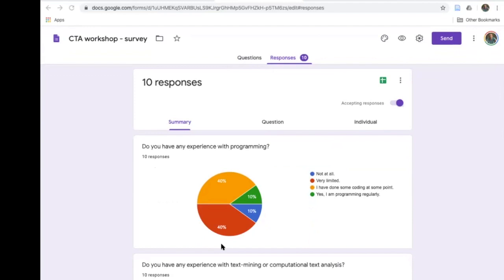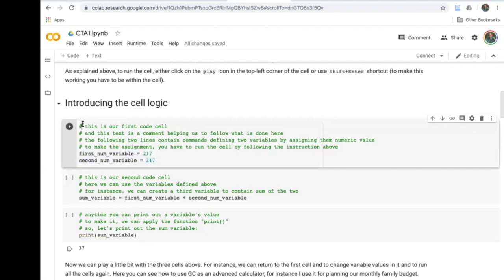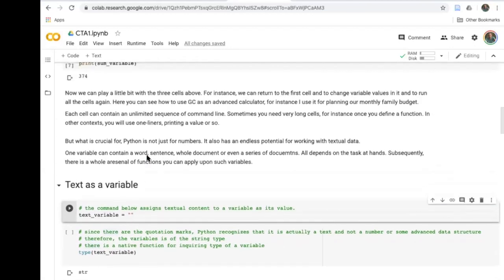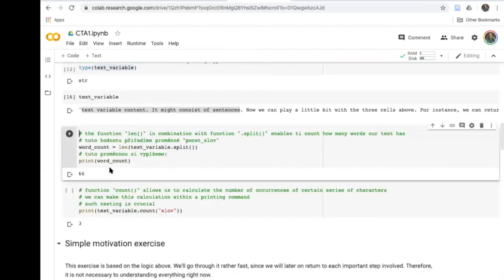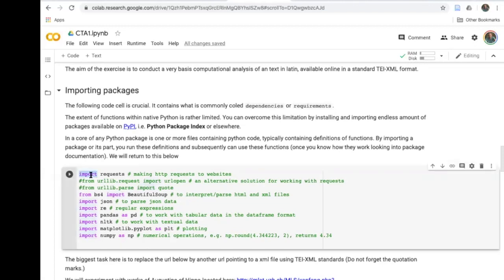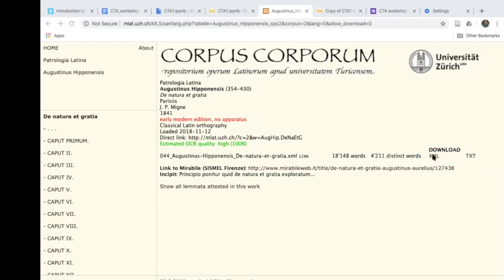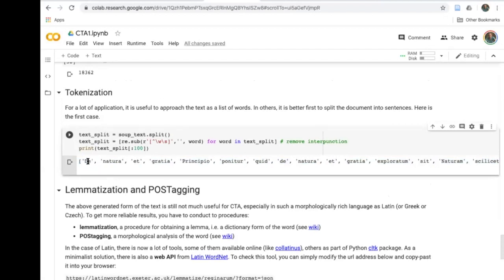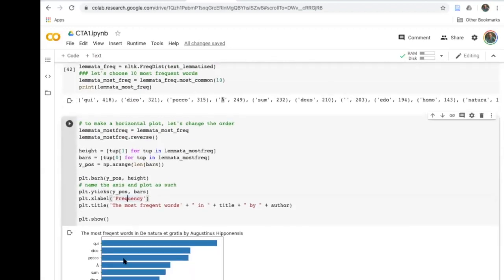CTA webinar (Part 1)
This video is part of a webinar on computational text analysis in Python, hosted by CEDRR (Masaryk University) and led by Vojtěch Kaše (Aarhus University).

This video is associated with a script file called "CTA1.ipynb" and covers such topics as: cleaning textual data, tokenization, lemmatization, POStagging, parsing TEI-XML files, bag-of-words model.